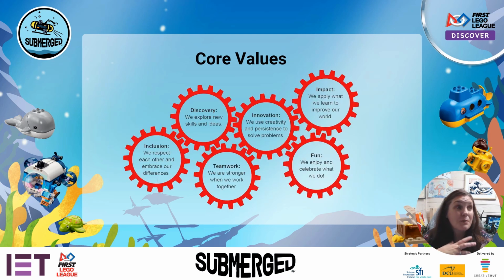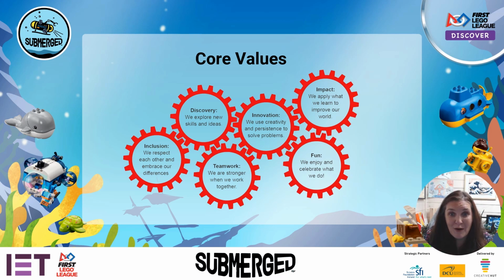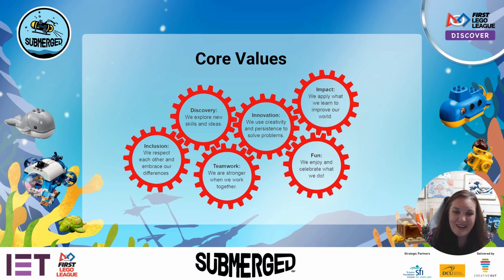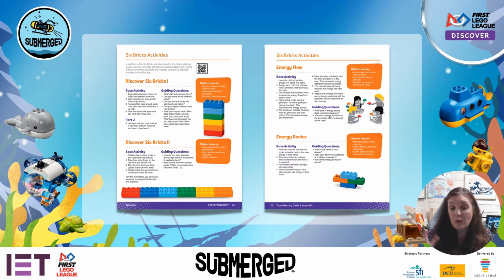FLL Discover Submerged 2425 Webinar - CreativeHUT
Our mission is to help children and adults become passionate about STEAM by giving EVERYONE the opportunity to get hands-on, and creative, with our fun and engaging resources and services. Educational technology is on the rise - making us your perfect companion in the movement to highlight the importance of STEAM subjects and change the future of education.